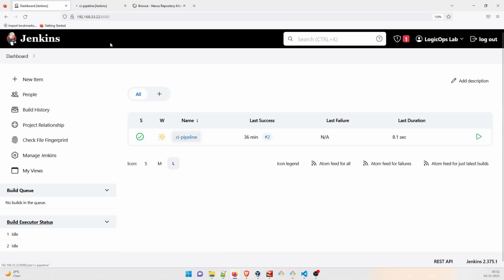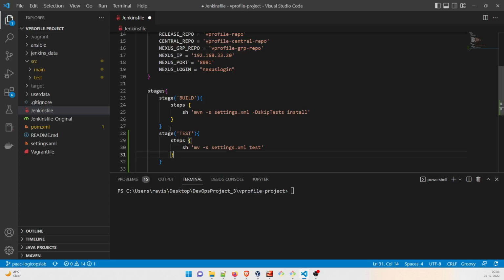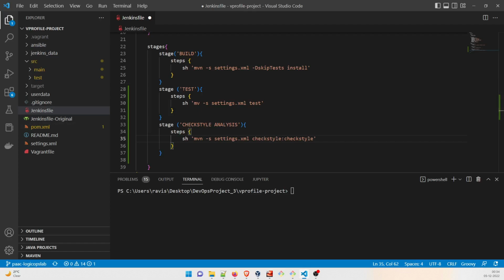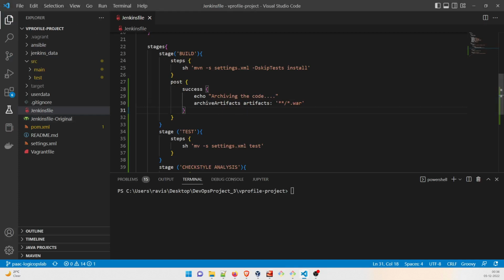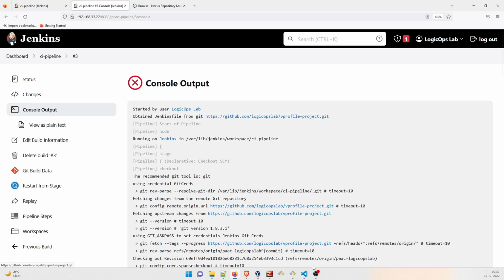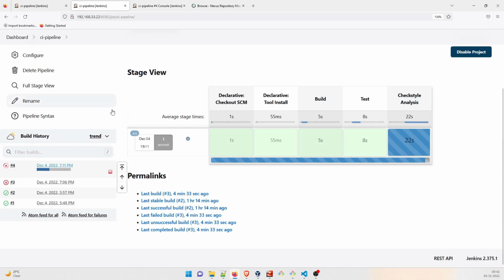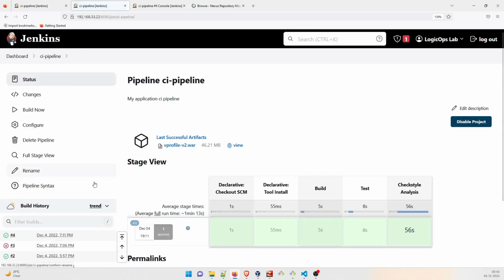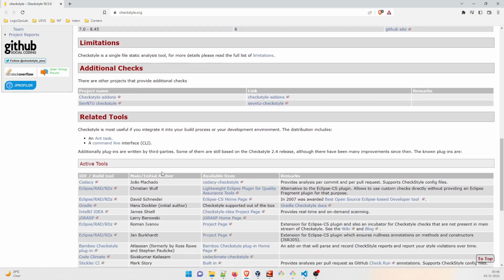Archiving Artifacts in Jenkins | Unit Testing in Jenkins Pipeline | Real Time DevOps Work | 12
Hey, folks!

Welcome to another video in the series "DevOps Real Time Projects" #3. In today's video, we are going to talk about

1) Archiving artifacts
2) Running Unit tests
3) CheckStyle Analysis